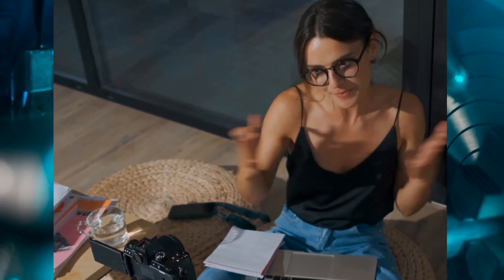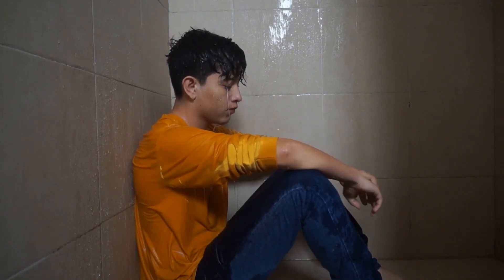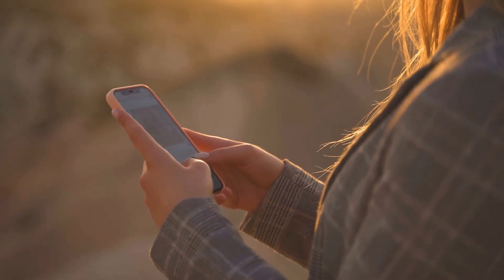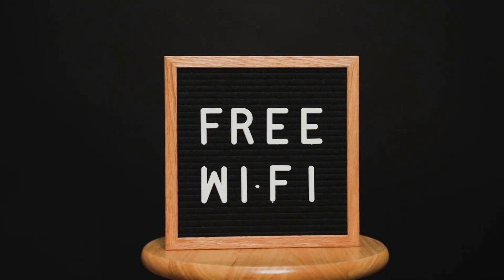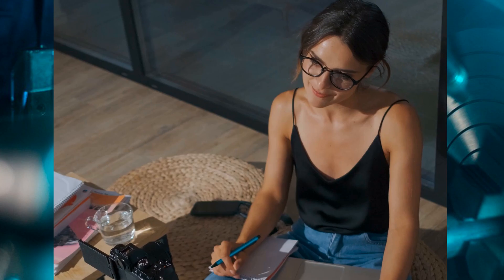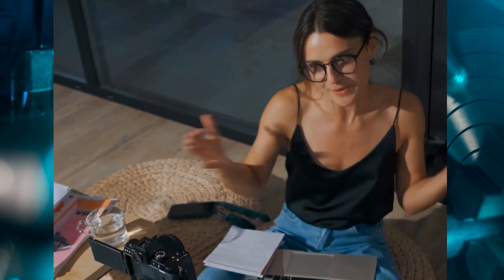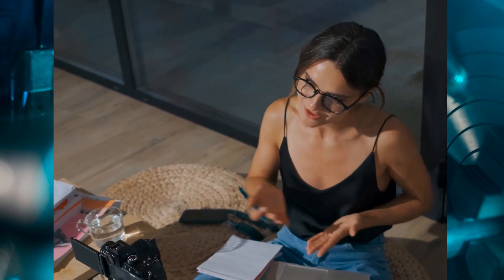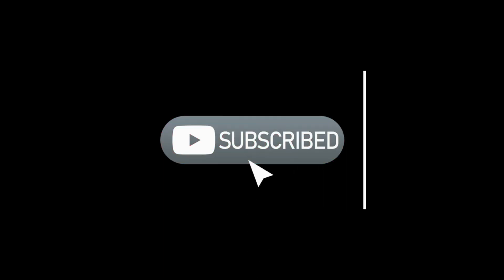How To Actually Get Free Wi-fi _ No Fake Tricks!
Hello friends! 👋
In this video, we’re uncovering the truth behind viral videos that claim you can make Wi-Fi using just a charger and some wires. Sounds crazy, right? That’s because it is! 🚫

We’ll explain why these tricks are fake, how Wi-Fi actually works, and what a real Wi-Fi setup includes — like a modem, router, and internet connection.

👉 If you’ve ever been confused by such videos, this one is for you!